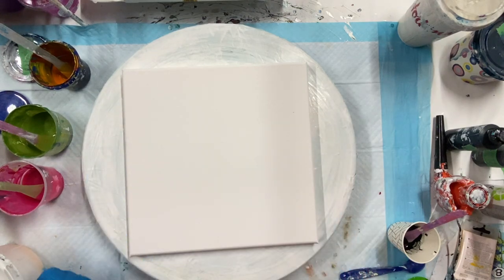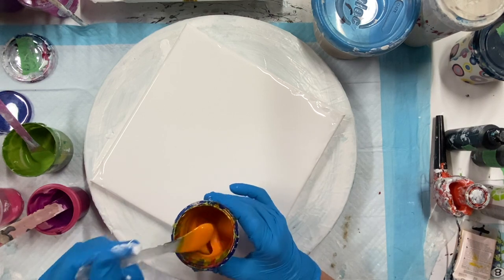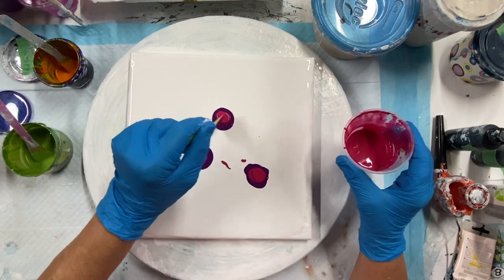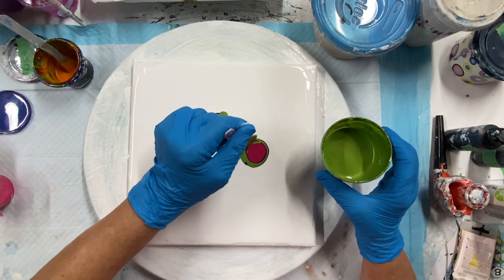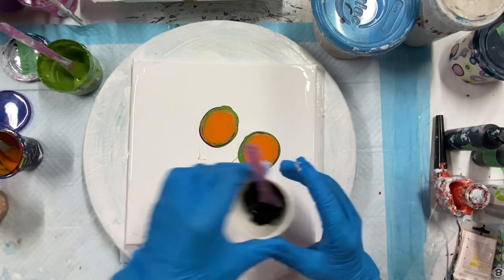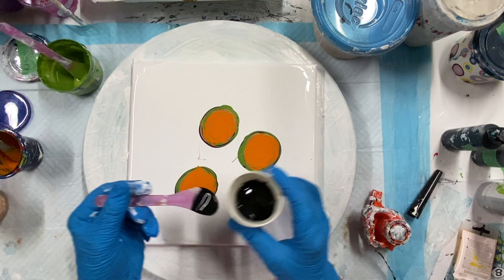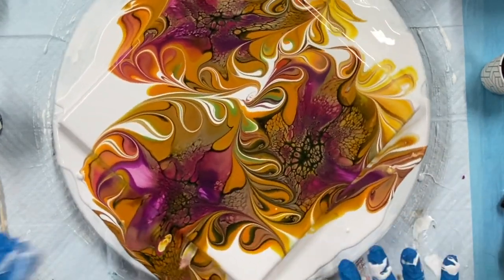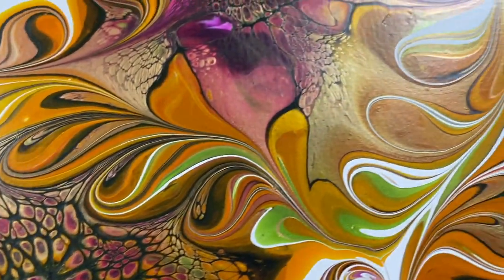(1021) Awesome ~ Modified Bloom Technique ~ Paint Pouring.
Modified Bloom Fluid Art, Shelee Art. Abstract
Join our new Facebook Group, Acrylic Pouring's and Art,  by Carole's Art Room and Art by Susan King

I will upload MON. TUE. WED. and THUR.  Sunday 10.00 or 11.00am.

My Pillow;  Beautitone signature, eggshell, or satin white  house paint, white or black, I also use Gliddem Premium Eggshell, white.
My PM; changed so, 3 parts Beautitone semi gloss, untinted clear base, house paint, to  1 part Minwax Polycrylic varnish and 1 pt JoSonja gloss, or all JoSonja Gloss Varnish, this is for tube paint, less varnish for pigments and fluid paints.